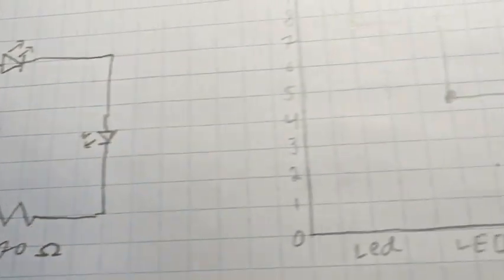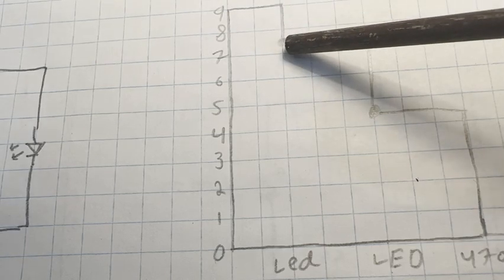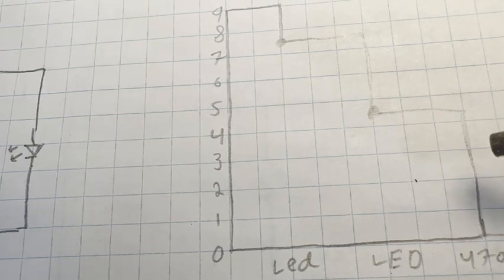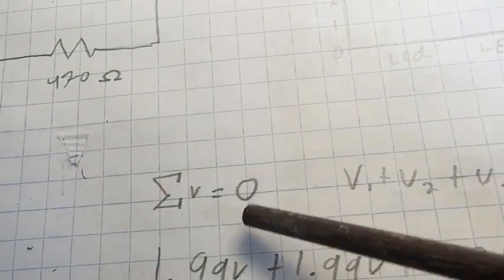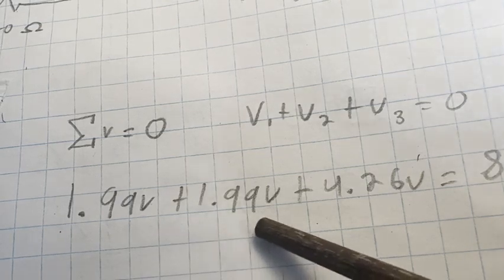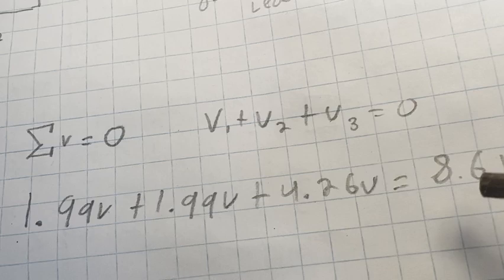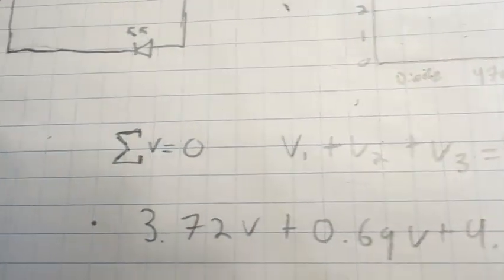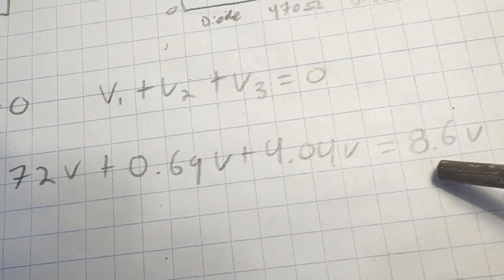Kirchhoff's Voltage Law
Project in Kirchhoff's Voltage Law